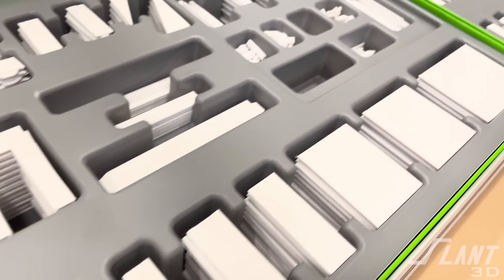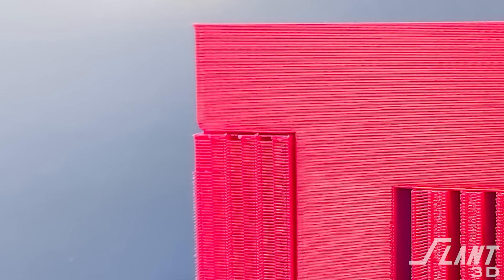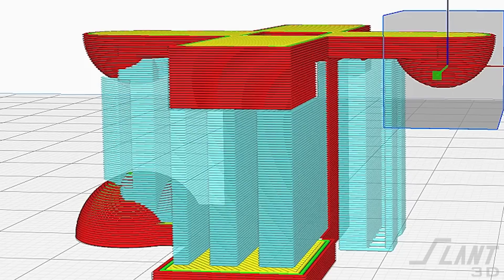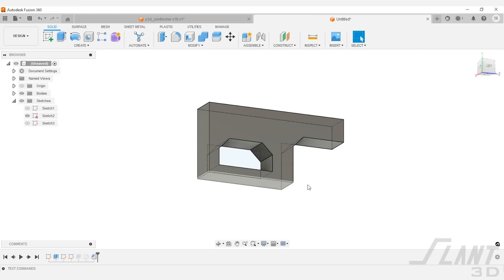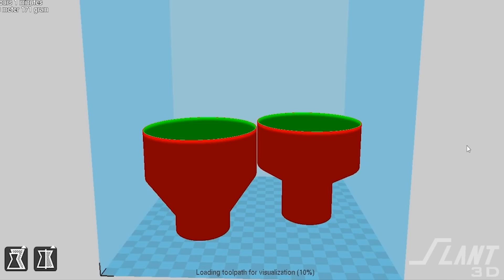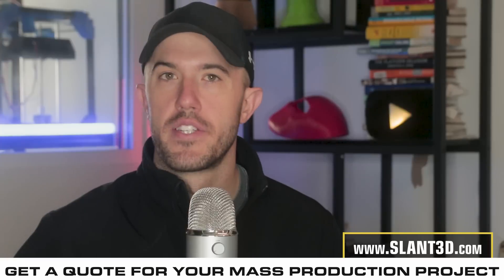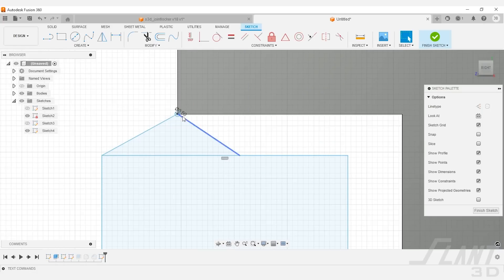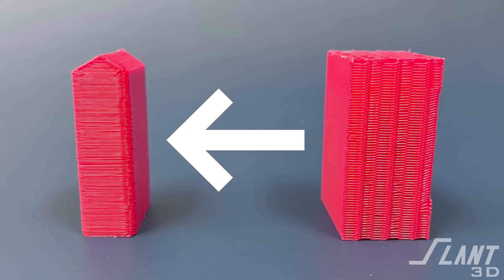3D Printing Basics: Understanding and Managing Support Material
Learn how to maximize efficiency and cost-effectiveness of your 3D prints by minimizing the need for support materials. We dive into crucial 3D printing topics such as why supports can be problematic, how to design your parts for minimal support, and how various design solutions can eliminate the need for supports altogether. We'll explore the role of overhangs, commonly found in box designs and other parts, and how their typical requirement for support material can increase costs and decrease manufacturability.